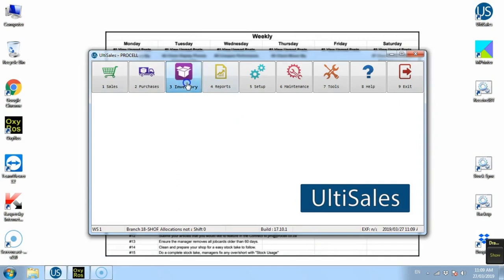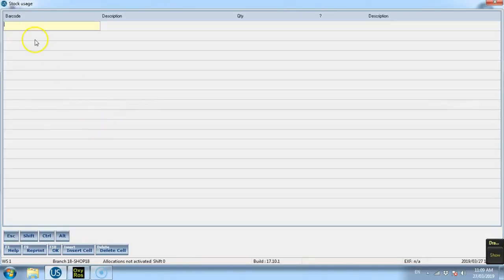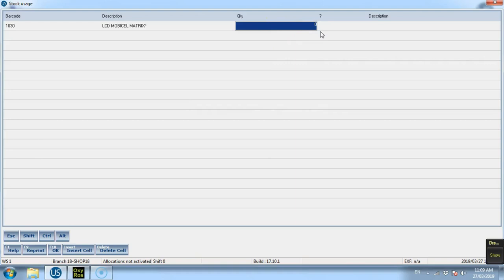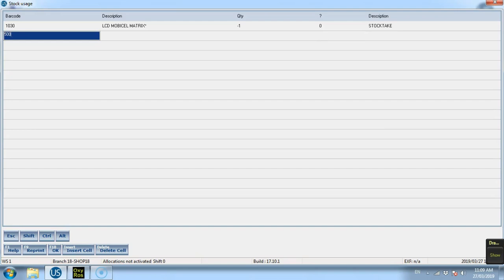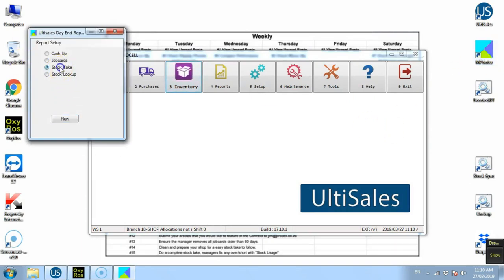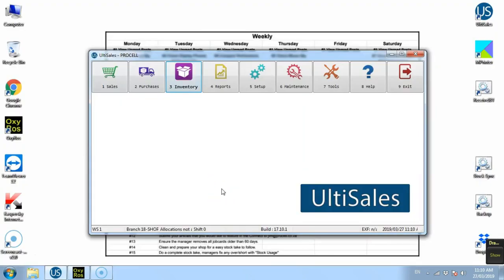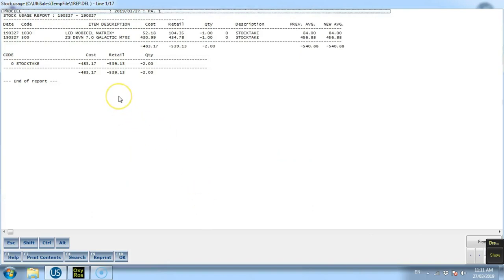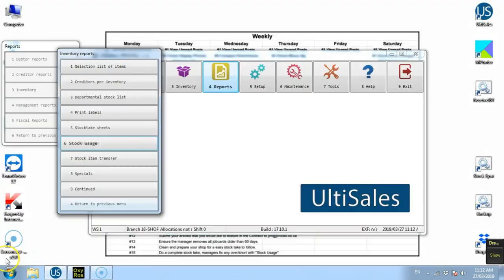Fixing minus quantities